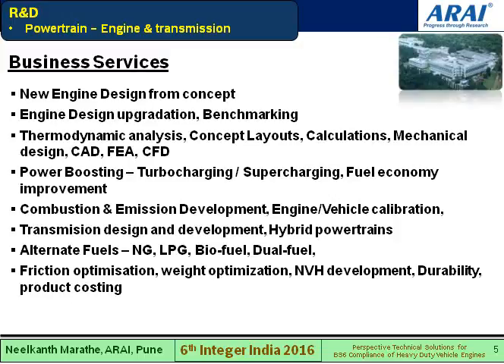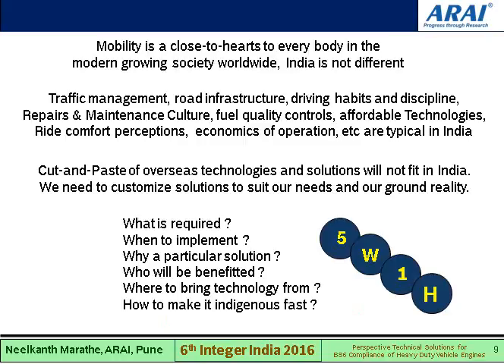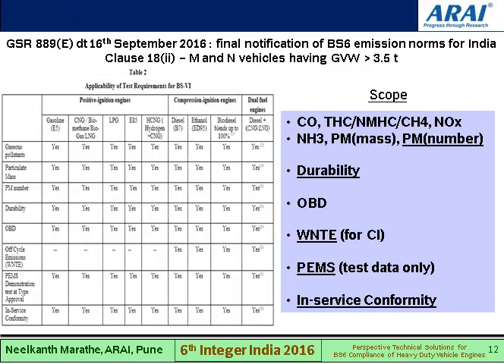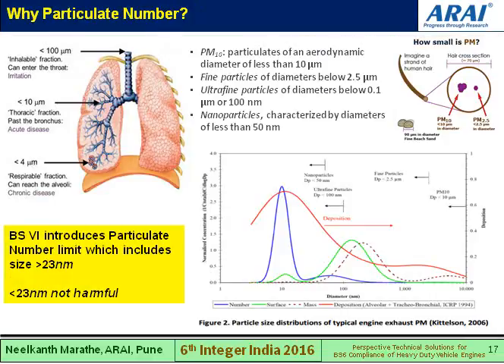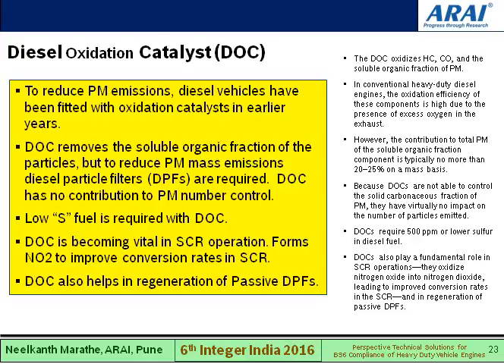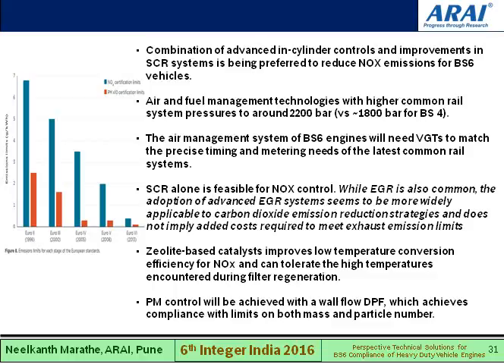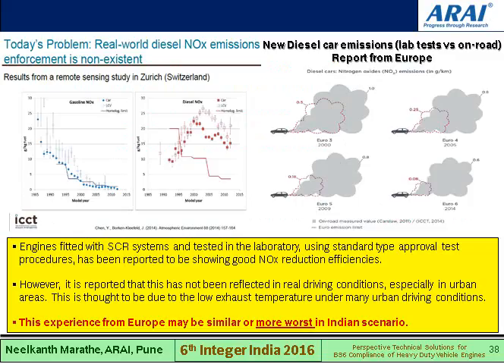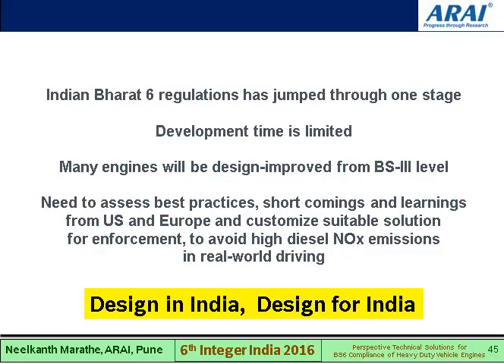10:10 Neelkanth V. Marathe - Day 1